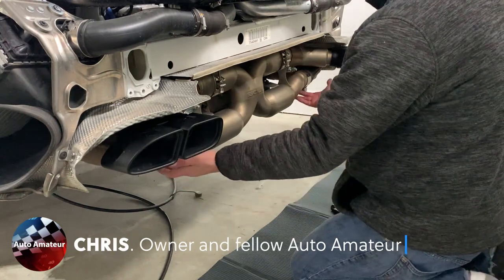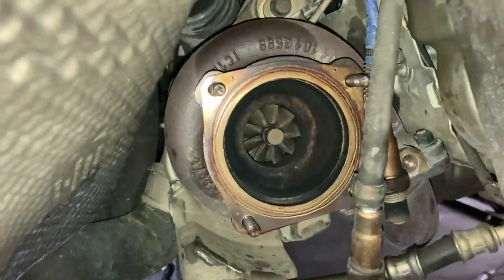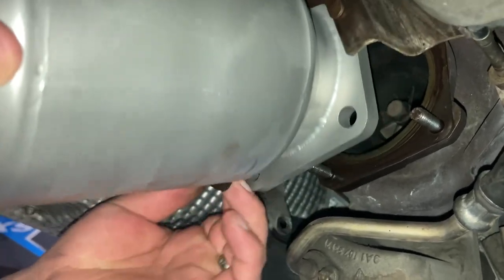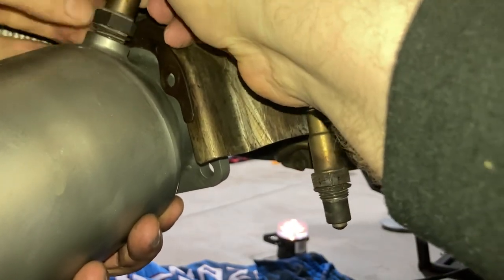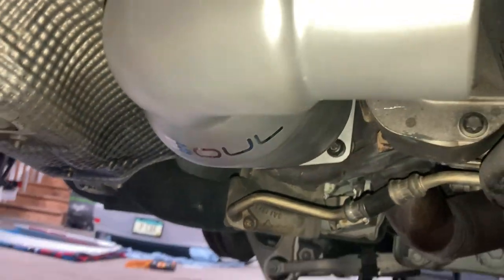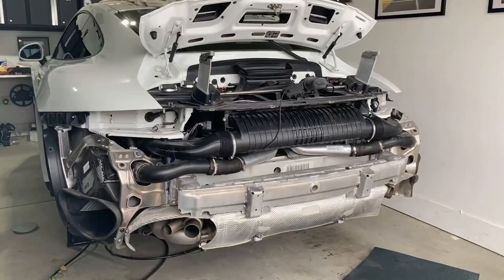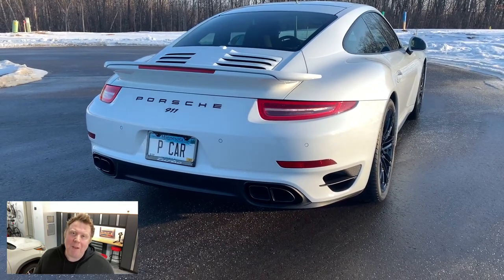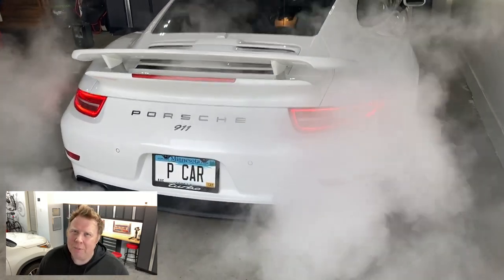Soul Sport Cats & X-Pipe Porsche 911 Turbo Install (Project Turbo EP02)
Project Turbo returns with episode 2! In this episode I'm teaming up once again with my friend Chris, the owner of this gorgeous 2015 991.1 Turbo, to install a set of Soul Performance SPORT CATS to go with the X-Pipe we installed in episode 1, to give his 911 the true flat six growl it deserves.

The Soul X-Pipe and Sport Cats are a direct bolt-on component that simply replaces the factory center muffler. In this video you get to see the entire job, step by step, followed by a before/after comparison of the stock Porsche exhaust vs. the Soul X-Pipe exhaust vs. the Soul X-Pipe and Sport Cats combination.

Stay tuned for more Project Turbo videos coming over the next few months and Chris and I take on several other mods including powder-coating his OEM wheels, some exterior styling mods, red seat belts and much more.

Amateur Wrencher Tools Essentials:
Chemical Guys Foam Blaster
Chemical Guys Wash & Detailing Kit

Trim Removal Tools
Portable Tire Inflator

Tire/Wheel Guide Pins

Torx Bit Set
Hex Bit Socket Set (1/4", 3/8", & 1/2") Drive
Mechanics Tool Set 1/4 and 3/8 Inch Drive, SAE, 172-Piece
Socket Adapter/Extension Set
Cordless Ratchet Set (3/8" and 1/2”)

5 Gallon Portable Oil Lift Drain
Low Profile Car Jack Hydraulic 3 Ton/6000 LBS Capacity

2500A Battery Jumper Starter Portable

For related DIY videos, please check them out on the AutoAmateur YouTube channel:

to get connected with other like minded Porsche enthusiasts, check out my blog, more DIY and driving content.

Tune in and join the AutoAmateur podcast! You can find it on SoundCloud, Apple Podcasts, Spotify and Amazon Alexa's TuneIn app among other podcast services and platforms. Just search for Auto Amateur.